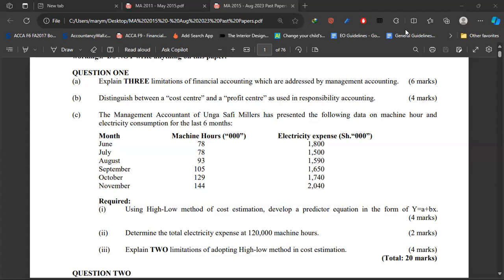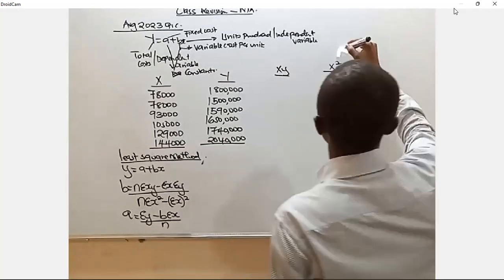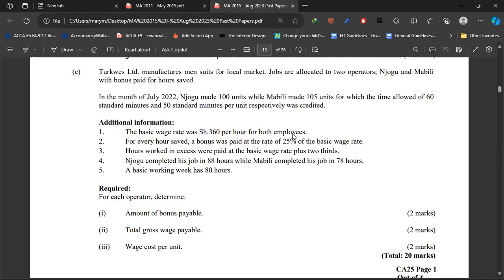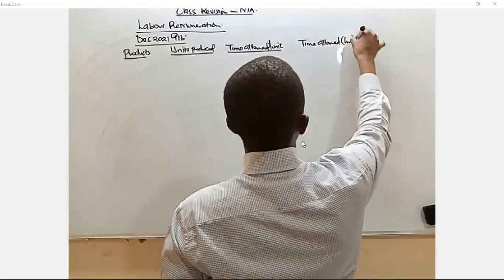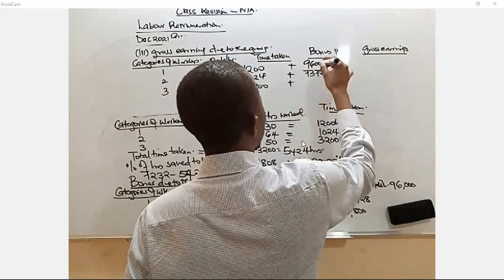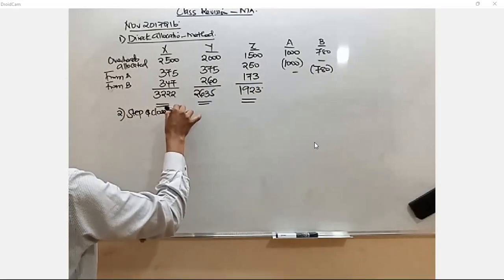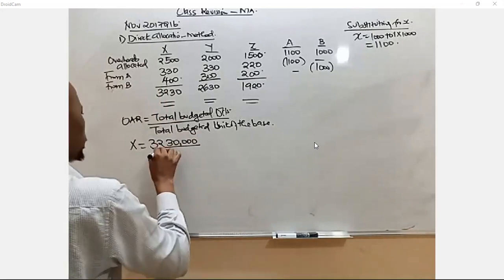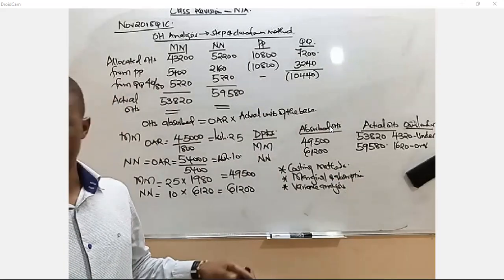MA REVISION CLASS 2024